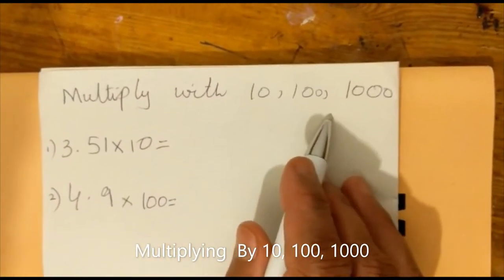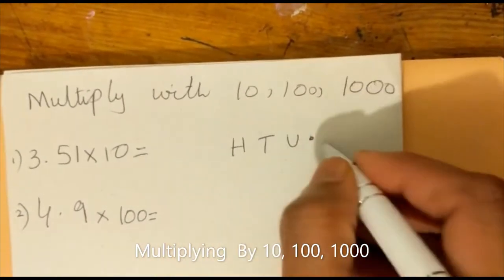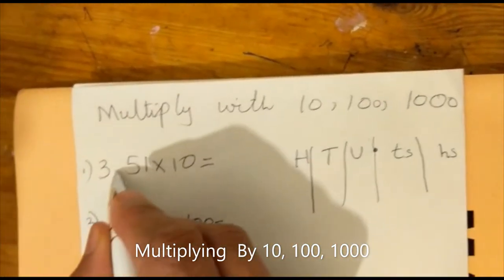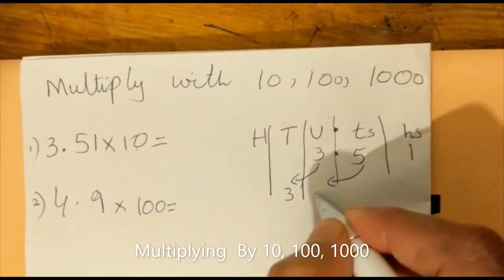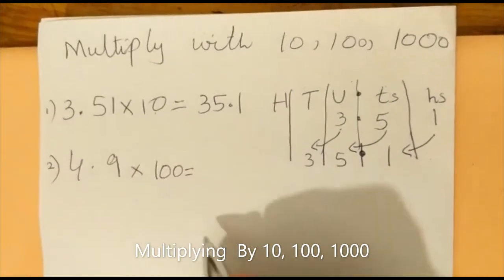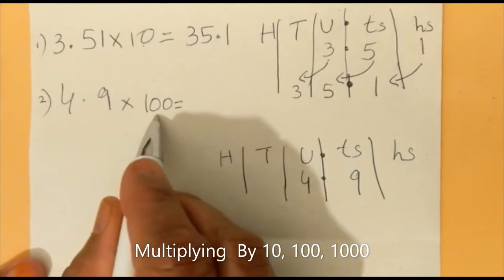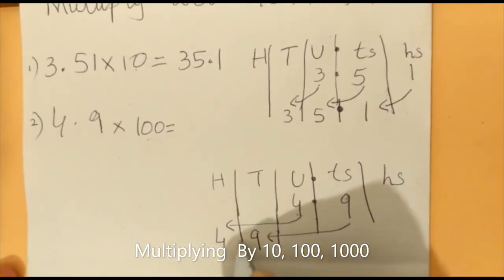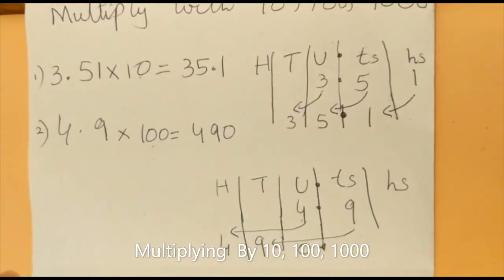Multiplying By 10, 100, 1000 Concept of Division Early math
Multiplying  By 10, 100, 1000 etc,   Concept of Division - Early & Easy math tutorial for students in 2nd, 3rd and 4th grades.